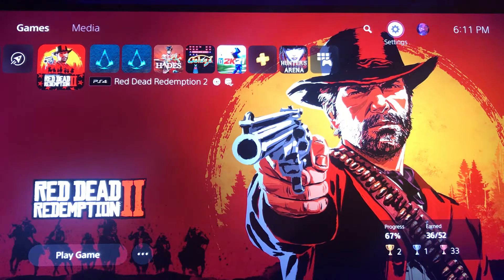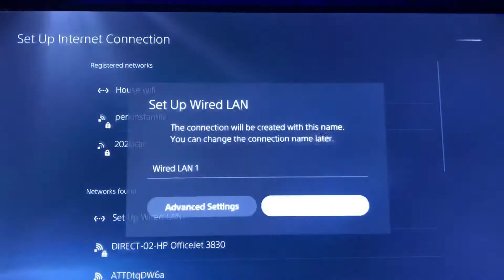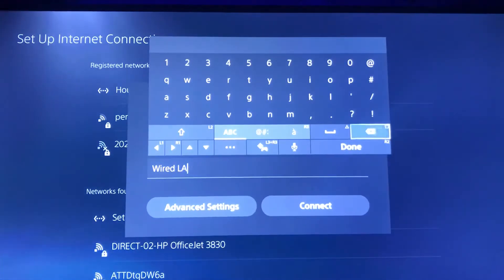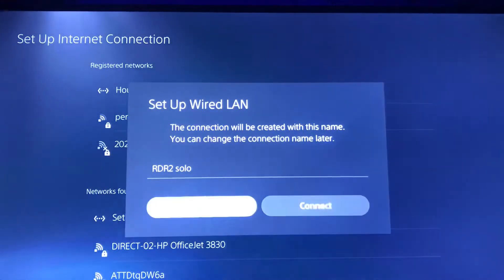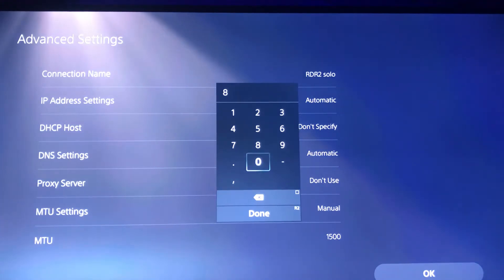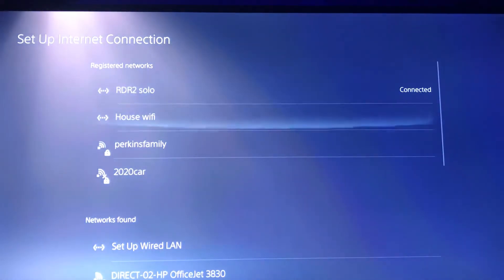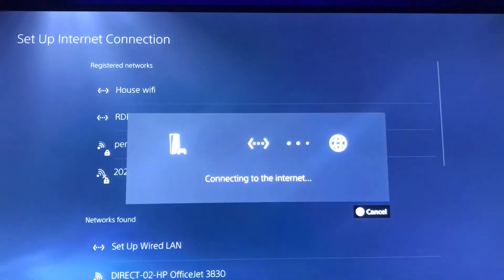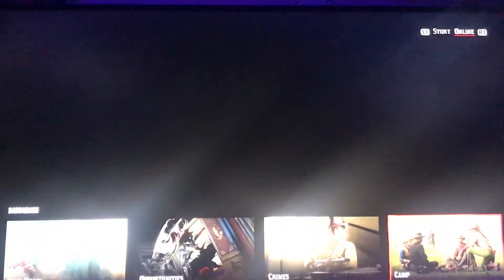Creating a solo lobby login.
If you want to deliver your wagon in peace this is easily the fastest way.